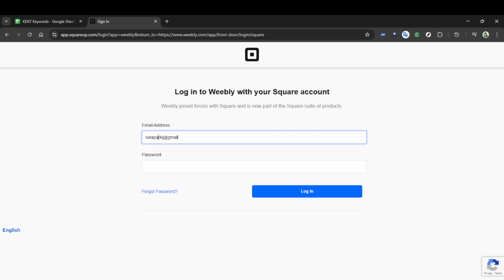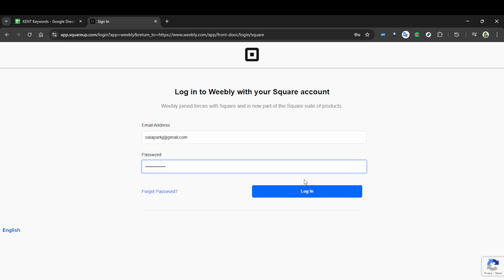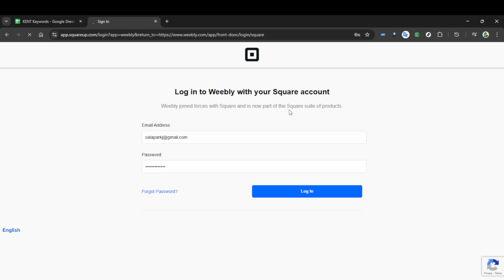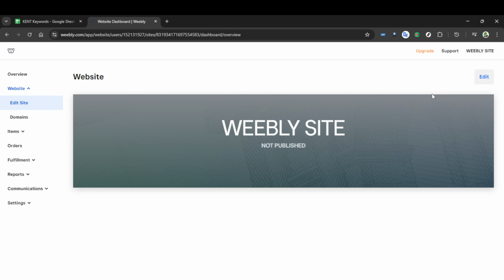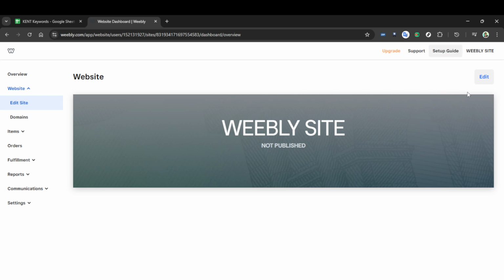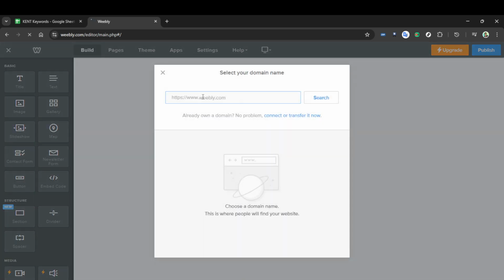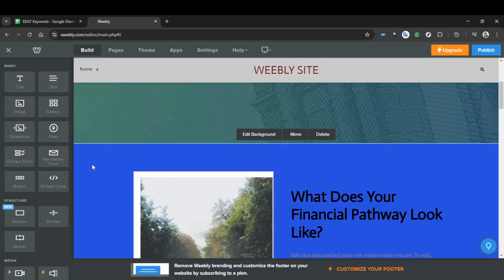How to Change Weebly Background Color [2025 Full Guide]